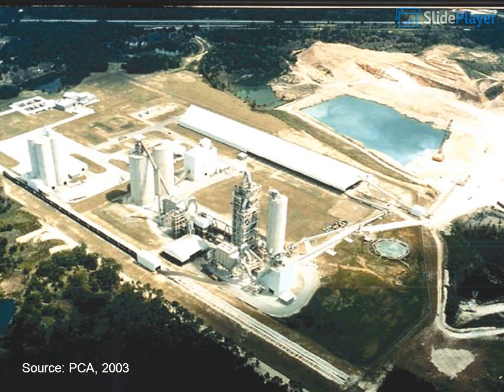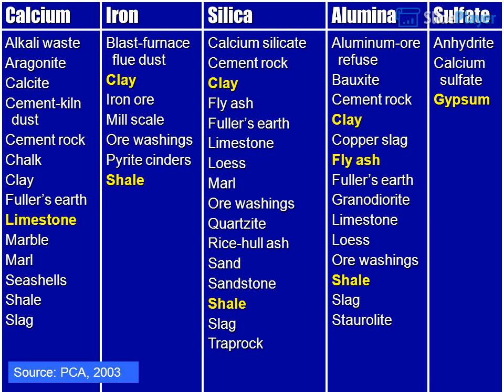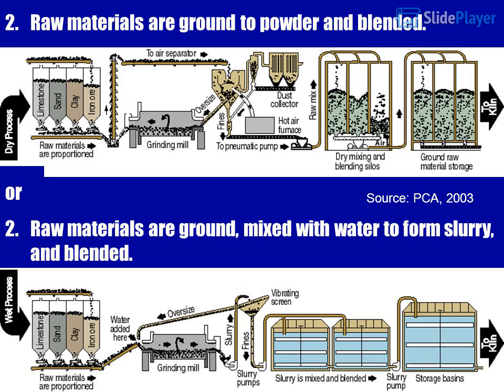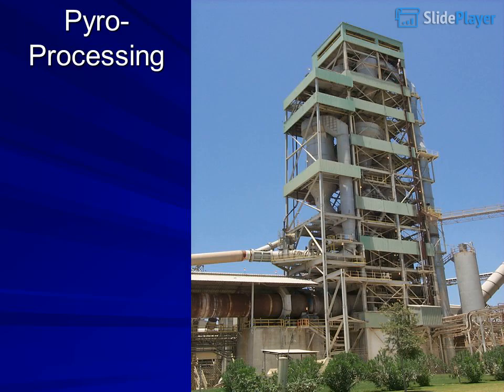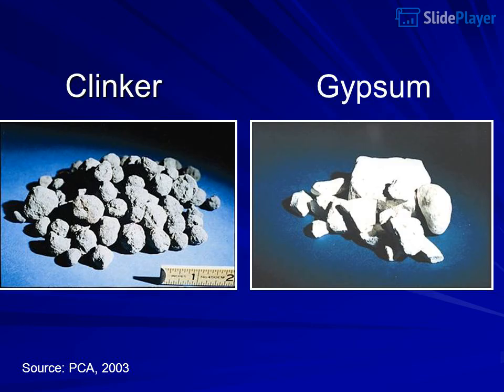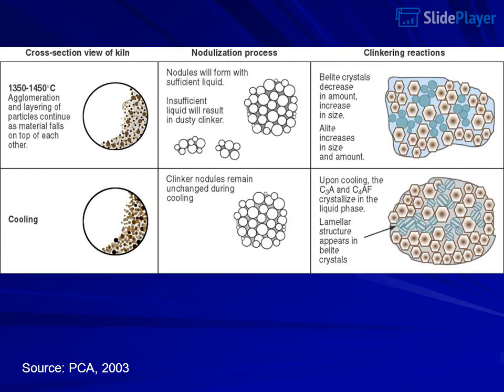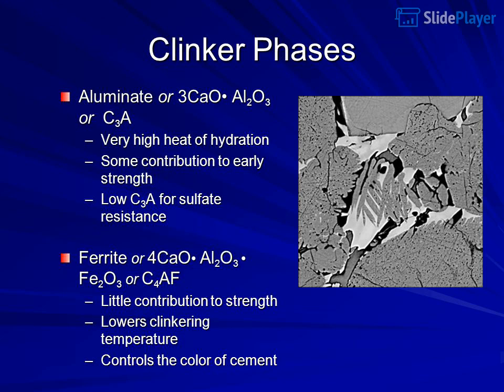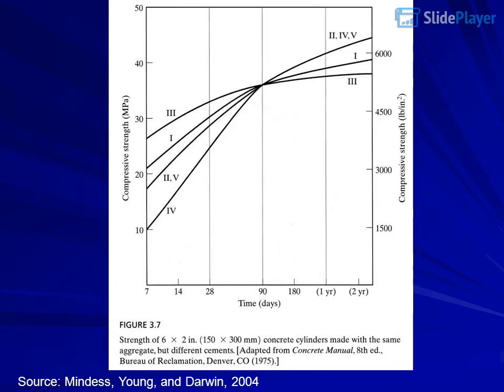Xi măng được sản xuất như thế nào